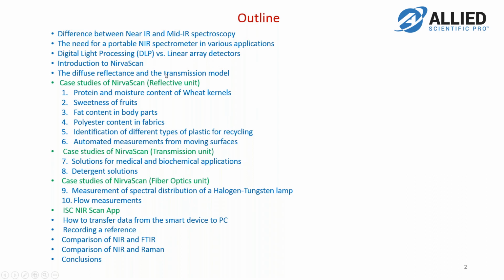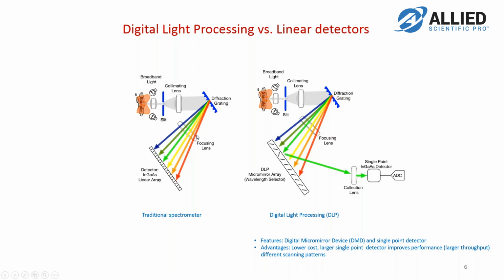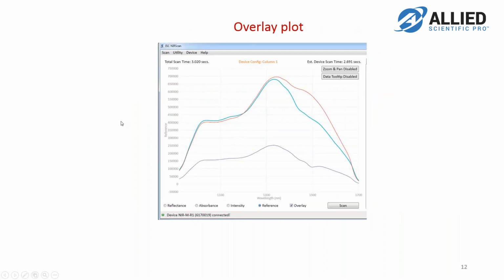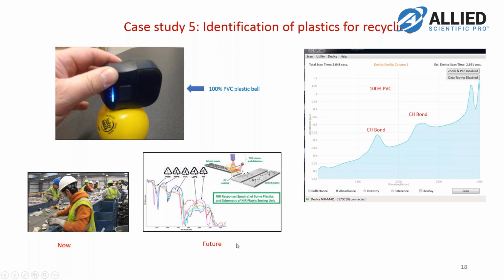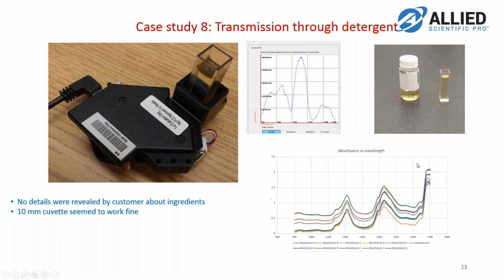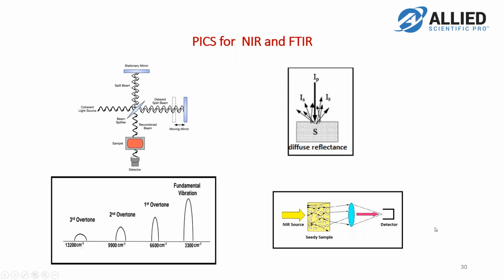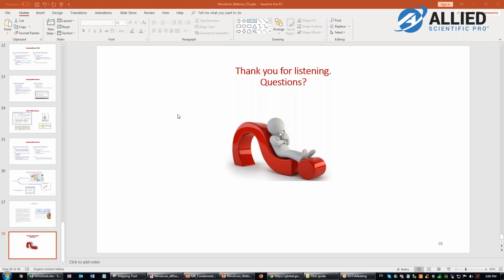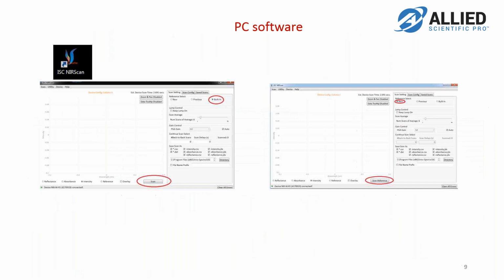Webinar - Near Infrared NIR Spectroscopy and NIRvascan Instrument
In this Webinar hosted by Rez Mani, you are going to learn more about Near IR Spectroscopy and the NIRvascan Instrument. This 1 hour video will showcase all the details regarding those topics so you could increase your knowledge and expertise with us. At the end of the video (59:30) you'll also be able to benefit from a Q/A with our host.

Webinar begins at 1 minute and 4 seconds.

Host: Rez Mani did his PhD from York University in 2001 in satellite spectroscopic.